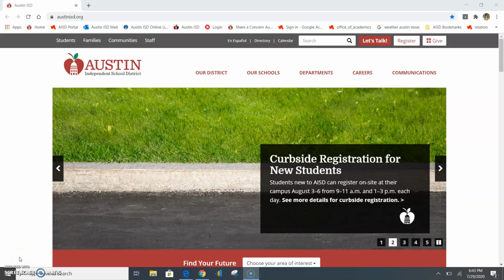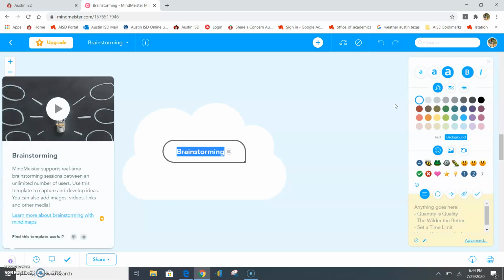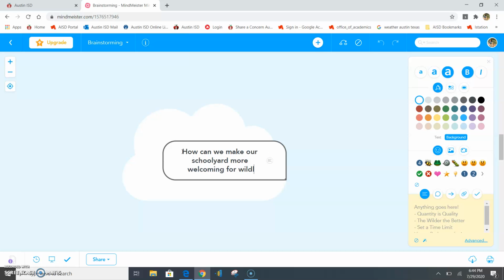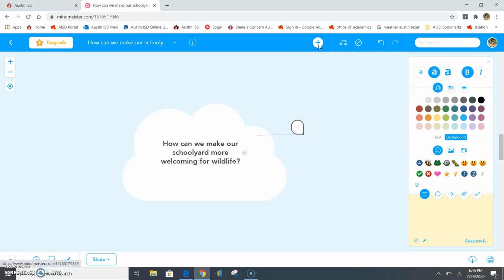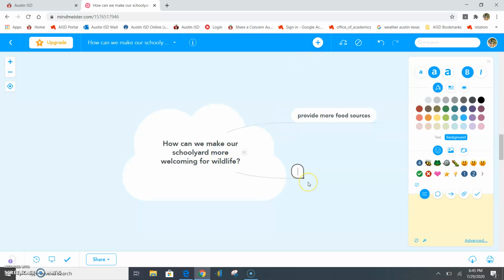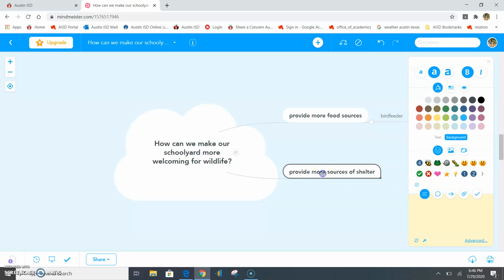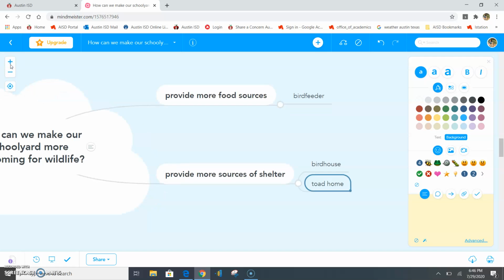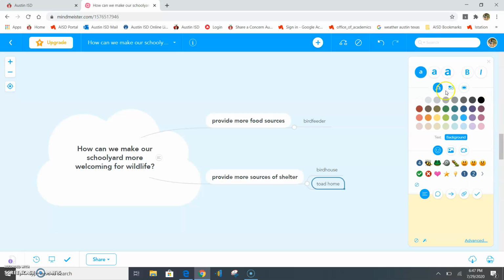How to Use MindMeister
This short video explains the steps of making a brainstorming mind map on MindMeister.